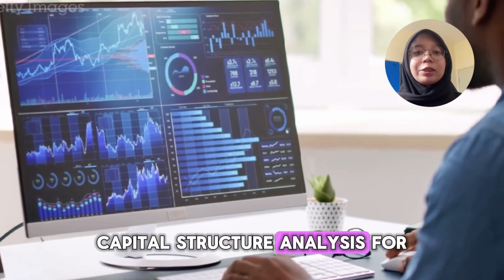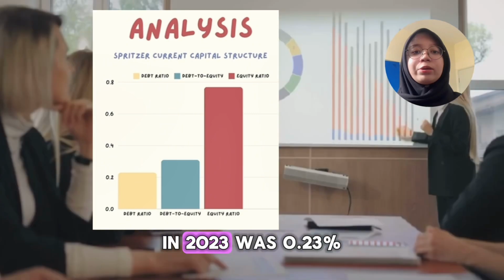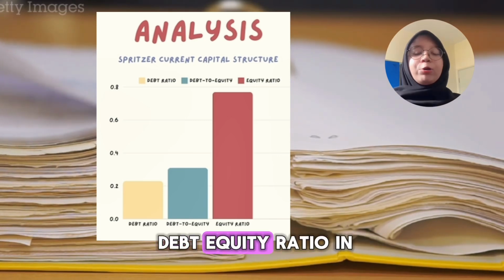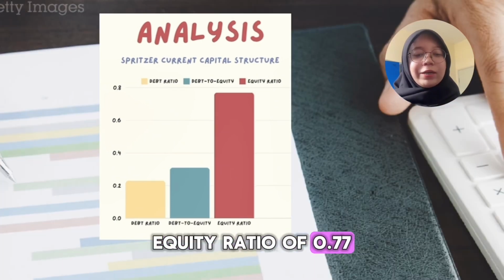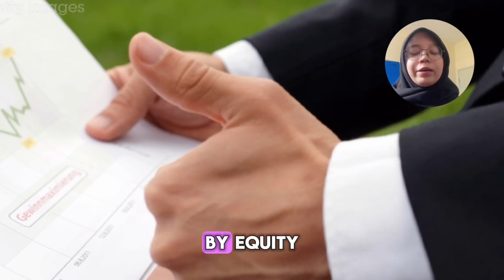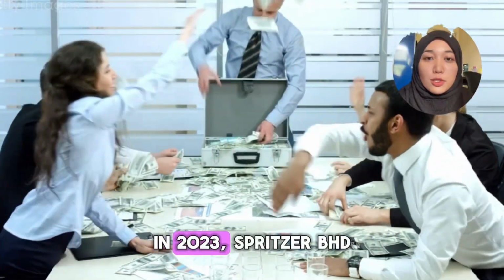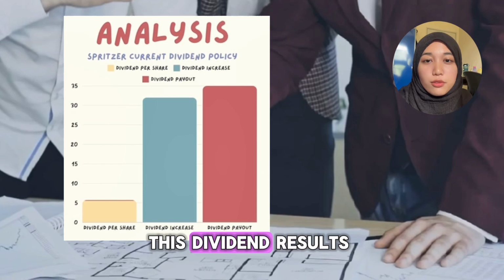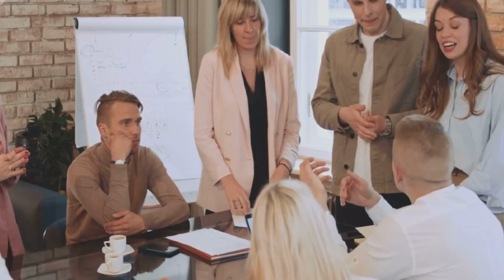PFM3133 - CAPITAL STRUCTURE AND DIVIDEND POLICY (SPRITZER BHD 2023)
Group members:

1. MARDHIAH BINTI BORHAN (D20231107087)
2. SITI NOOR AISYAH BINTI ABU BAKAR (D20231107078)
3. ALYA FARISHA BINTI NOOR AZLAN SHAH (D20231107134)
4. NUR IZYAN NADHIRAH BINTI MOHD FAISAL (D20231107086)
5. NUR FARAH AISYAH BINTI AHMAD (D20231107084)

Credit to Financial Report of Sprizer Bhd